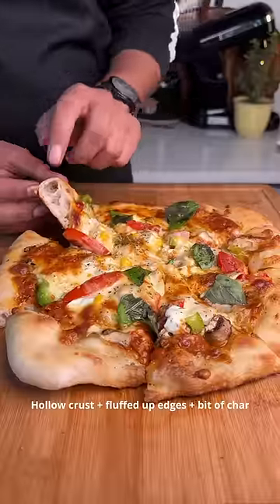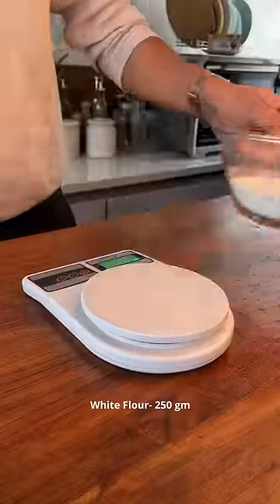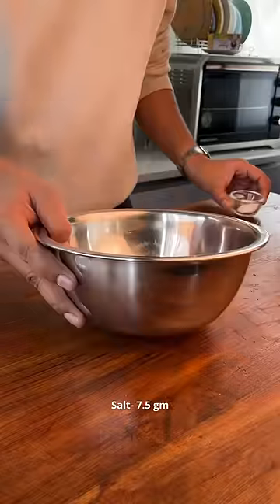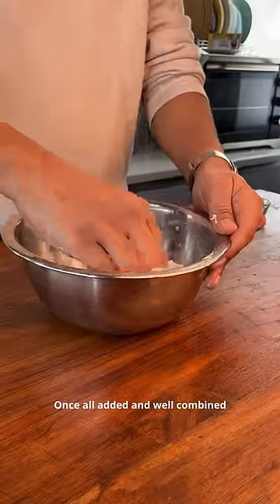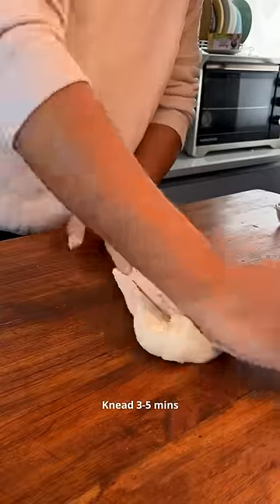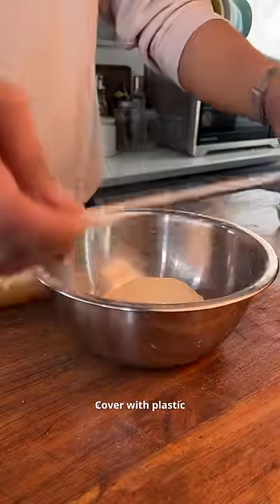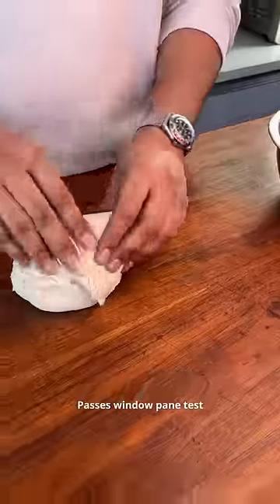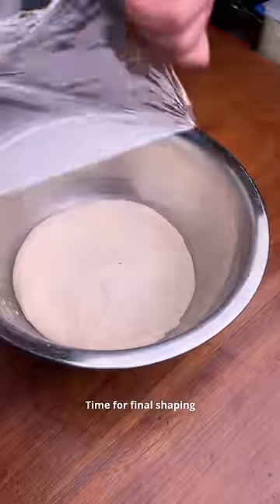BEST PIZZA DOUGH RECIPE to get the Perfect Crust at Home ❤️😮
Easy Pizza Dough Recipe at Home

Ingredients:
- Water: 150gm
- Yeast: 0.25gm
- White Flour: 250gm
- Salt: 7.5gm

This recipe will make 1 Pizza.

Recipe:
1. To a bowl, add water and yeast. Give it a mix and start adding white flour in parts. Gradually add the flour and keep mixing it.

2. Once you have added all the flour and it’s well-combined, add salt and start kneading for 3-5 minutes.

3. Give shape and let it rest for 1 hour covered. It will rise. After 1 hour, you can check for window-pane test.

4. Re-knead the dough for 2-3 mins and keep it aside for final proofing for another hour or depending on your ambient temperature.

Tip: If it’s warm, 1-2 hours will do the job. If it’s cold, it will take some more time. If you have time, you can keep it in the fridge overnight. This will deepen the flavour.

5. Your pizza dough is ready to be used!

Next video will be on how to roll, shape and bake the pizza to make a restaurant-style pizza at home using the best technique.